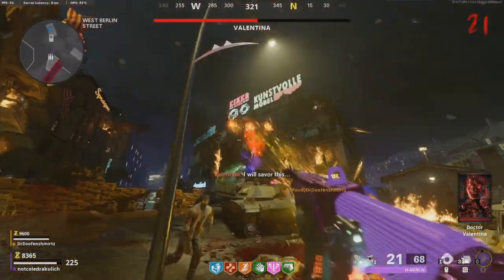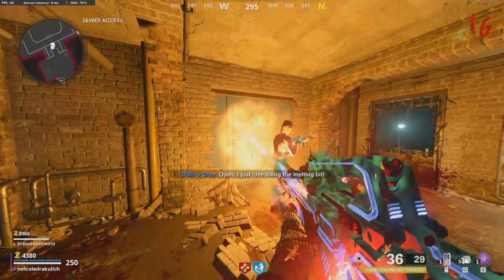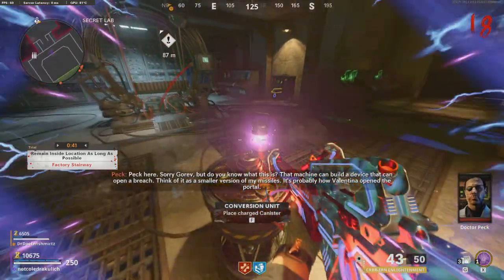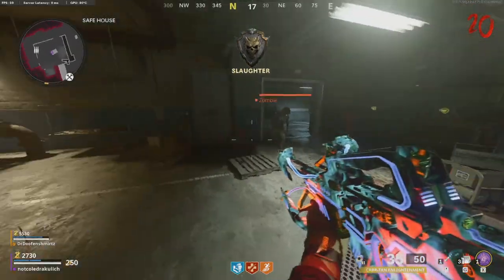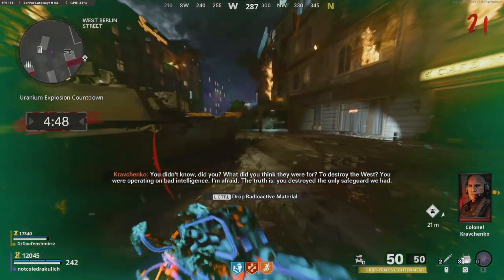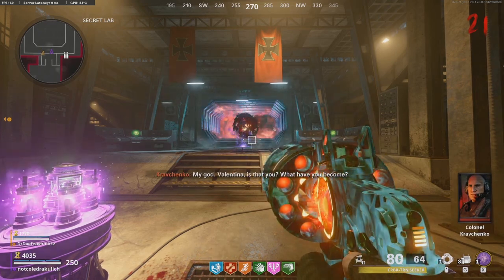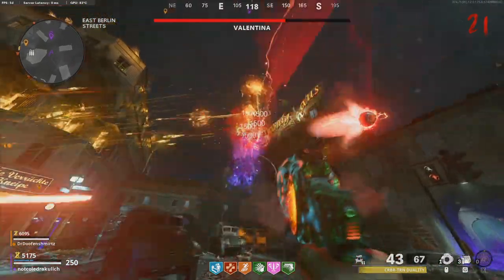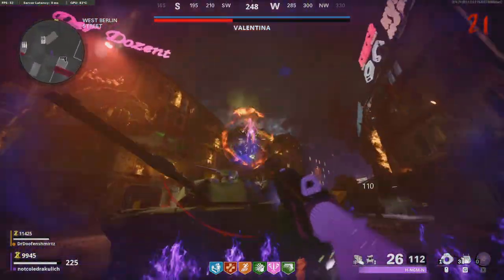MAUER DER TOTEN: ULTIMATE EASTER EGG GUIDE / TUTORIAL! (Cold War Zombies Easter Egg Guide)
This is how to complete the main easter egg quest on "Mauer Der Toten"!